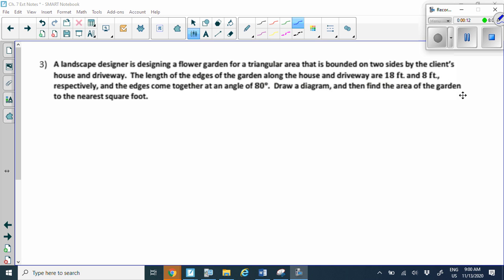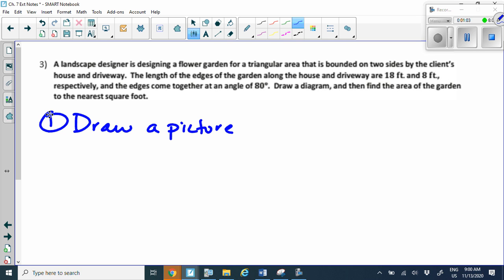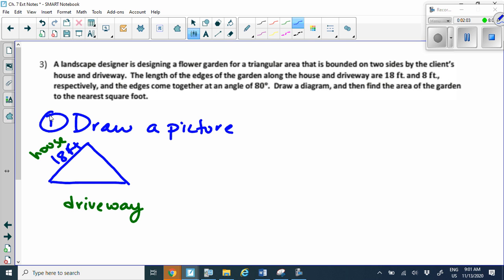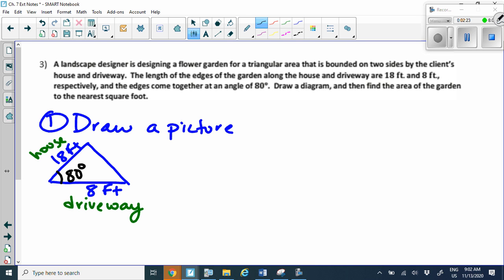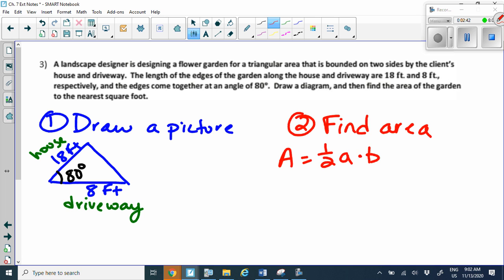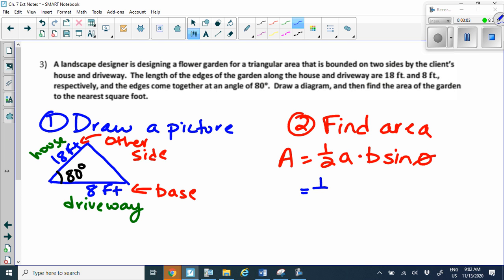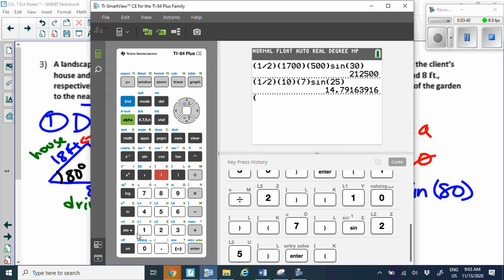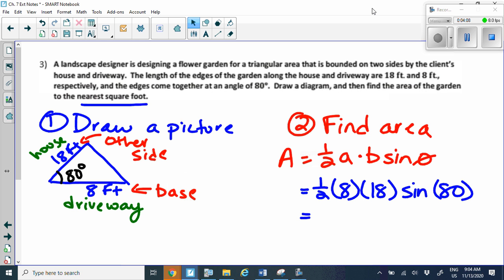Geometry: Chapter 7 Extension Part 3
Finding the area of a triangle using trig.